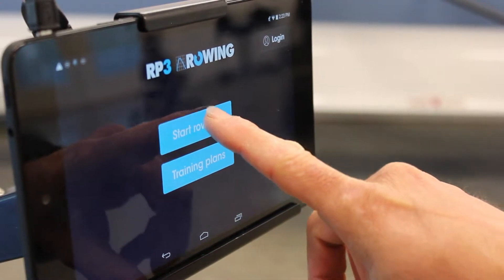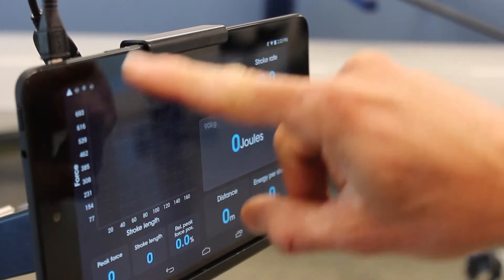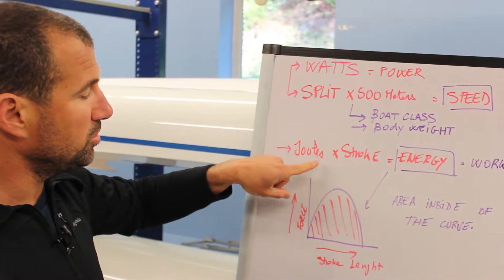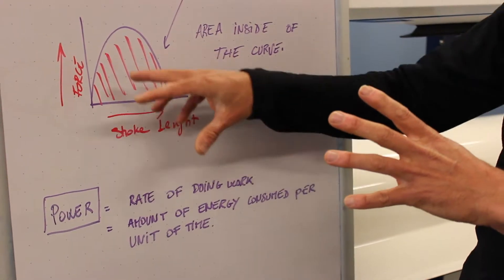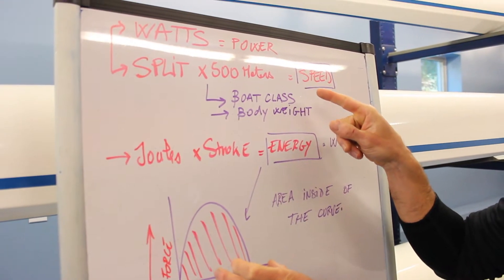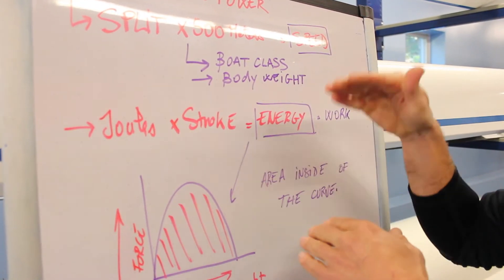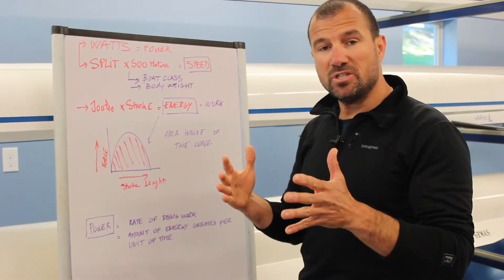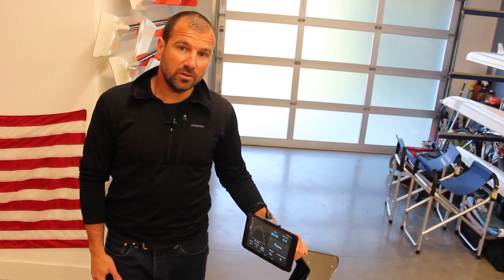RP3 Rowing: How to Train Using the 500m Split, Watts, and Joules per Stroke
Tune in weekly for instructional videos about how to improve your rowing using the RP3